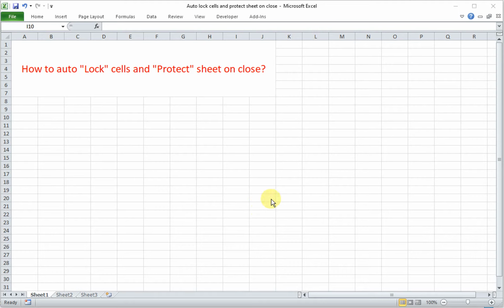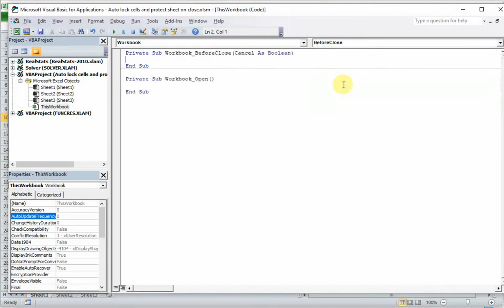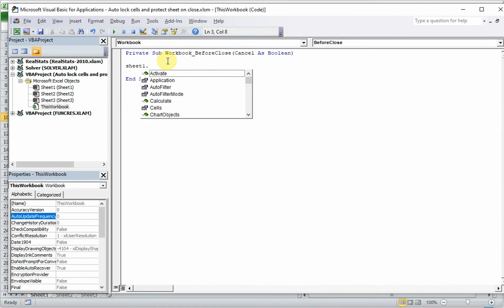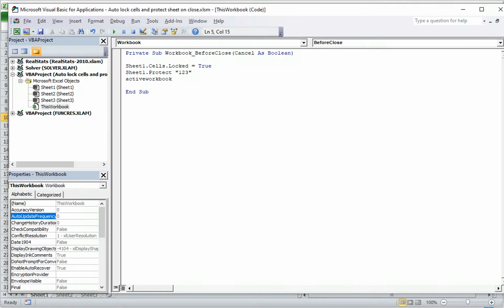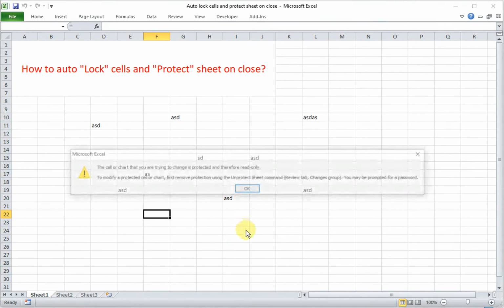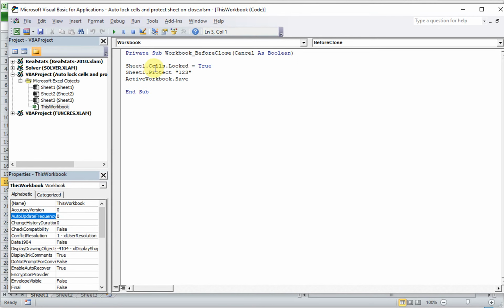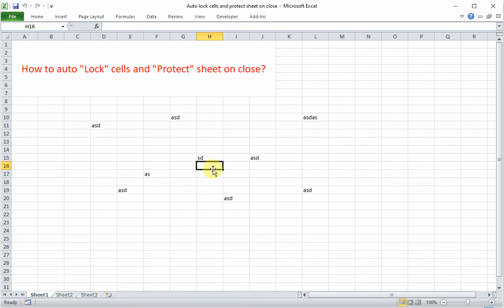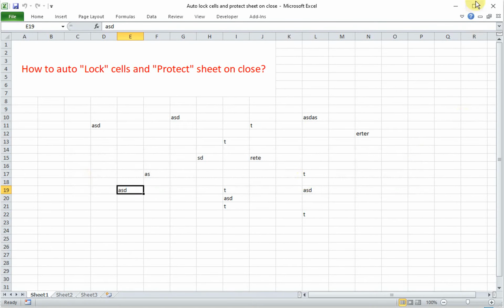Excel VBA - Auto lock and protect sheets on close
How to auto lock sheets when Excel is closing?
How to auto protect and unprotect sheets with password using VBA?